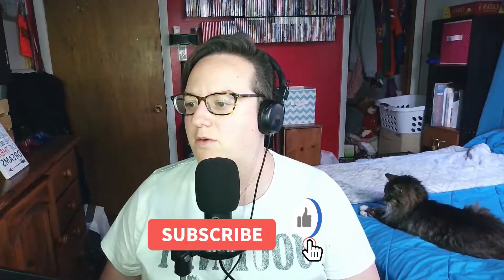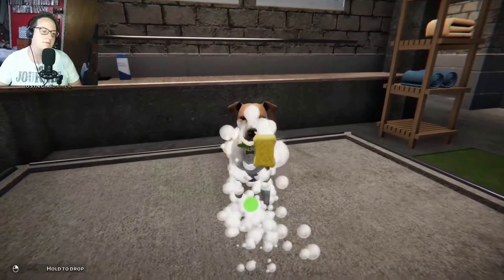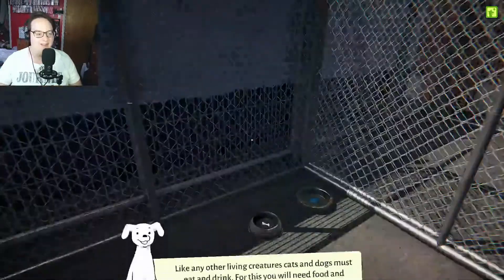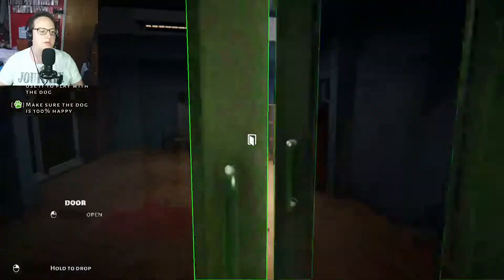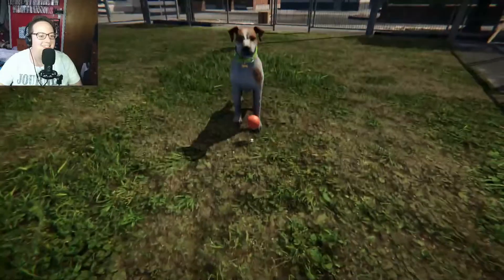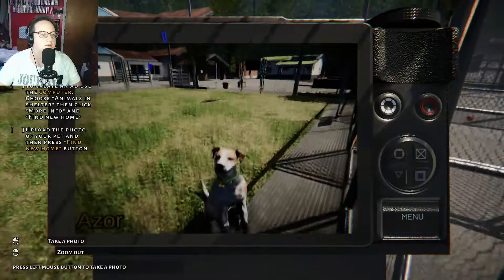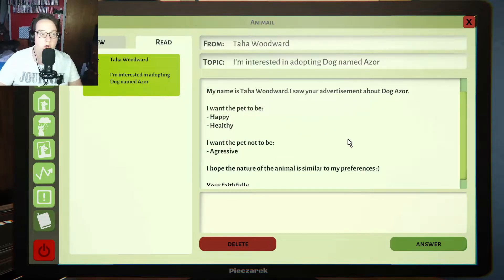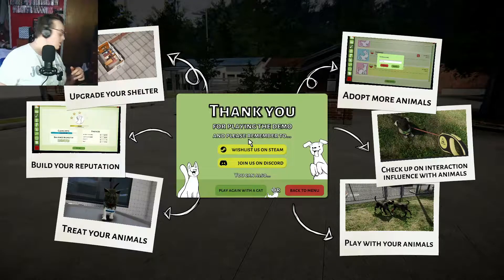I Wanna Give Pat-Pat | Animal Shelter Simulator DEMO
This is the dog side of the demo. I can't tell you how much I ended up enjoying this game. It's so much fun to play and I think there will be more content from this.